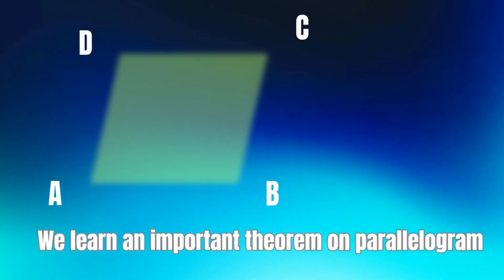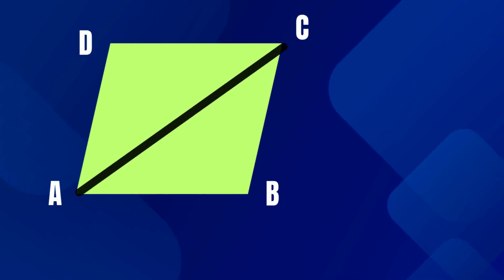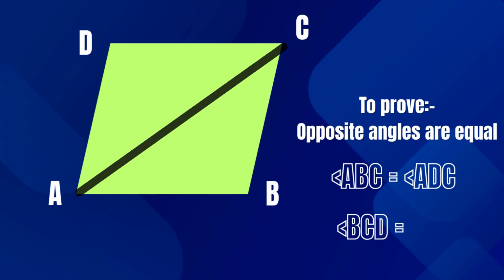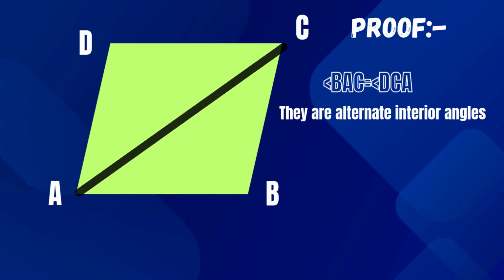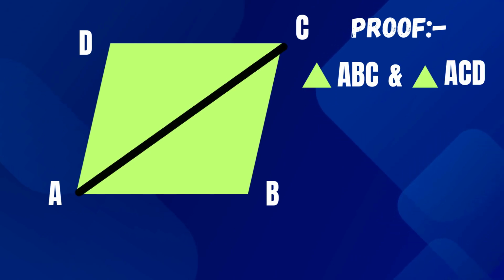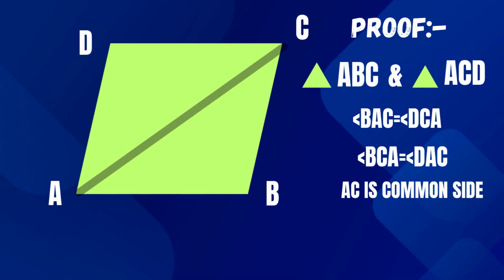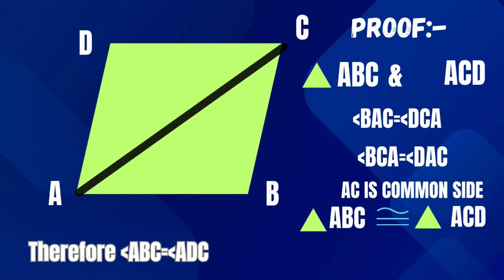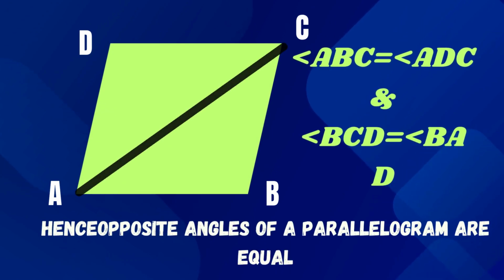Parallelogram Theorem Explained | Opposite Angles Equal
Parallelogram Theorem 2 – Opposite Angles are Equal
In this video, we prove an important theorem of parallelogram from Class 9 Geometry.
📌 Theorem:
In a parallelogram, the opposite angles are equal.
We explain the theorem step-by-step using a clear diagram and logical proof so that students can easily understand the concept.
This video is helpful for:
Geometry beginners
School exam preparation
🎯 Topics Covered:
Parallelogram properties
Opposite angles theorem
Geometry proof explanation
Credit:-
Canvapro
Chartgpt
parallelogram opposite angles theorem
parallelogram theorem proof
opposite angles are equal
parallelogram angles property
opposite angles of a parallelogram are equal proof
how to prove opposite angles of parallelogram
geometry parallelogram theorem explanation